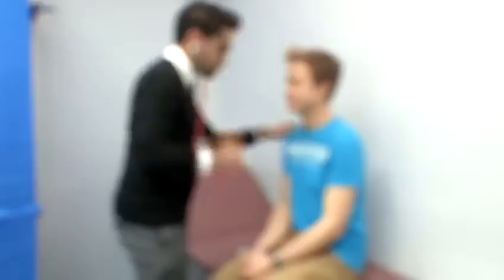How To Identify Signs Of Meningitis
This guide shows you How To Identify Signs Of Meningitis